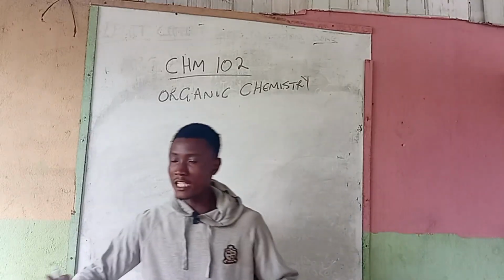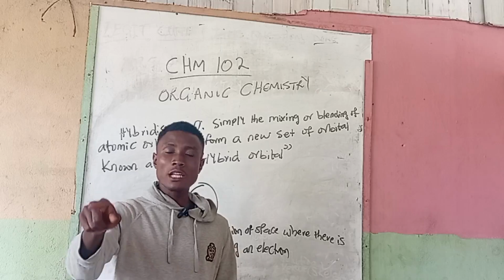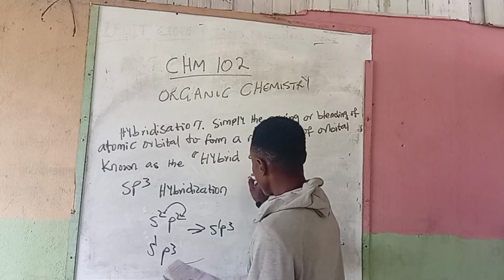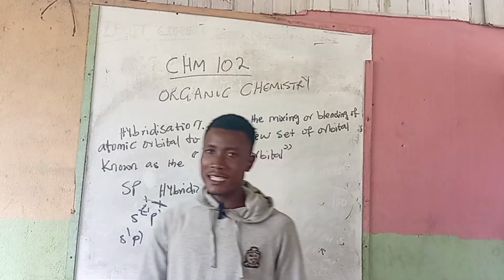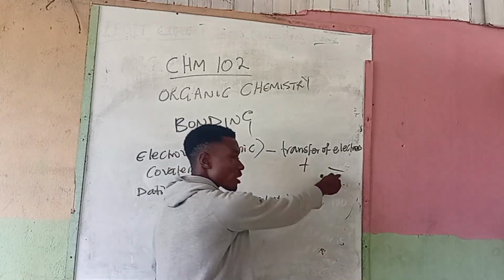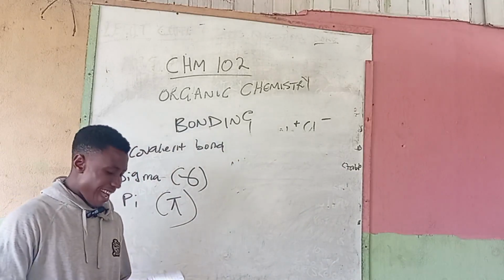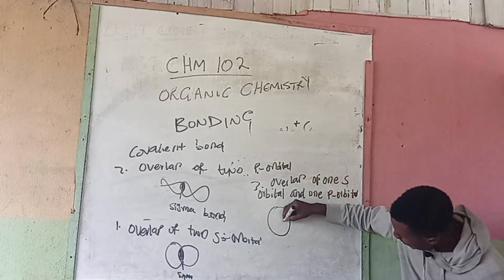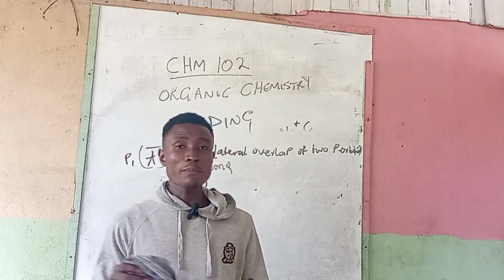Hybridisation and Molecular Shapes in Organic Chemistry | sp, sp², sp³ Explained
Confused about hybridisation and molecular shapes  in organic chemistry? This video breaks it all down in a simple, visual way.

You’ll learn:
- What hybridisation is (sp, sp², sp³)
- How to determine the shape of molecules
- Bond angles and orbital mixing
- Real examples from organic compounds

Whether you're in high school, college, or med school, mastering these basics will make reactions and mechanisms much easier to understand.

- hybridisation organic chemistry
- sp sp2 sp3 hybridisation
- molecular shapes chemistry
- VSEPR theory organic
- hybridization explained
- bond angles in organic chemistry
- shapes of molecules
- chemistry basics
- organic chemistry tutorial
- orbital hybridisation